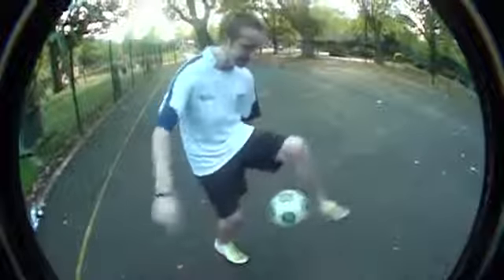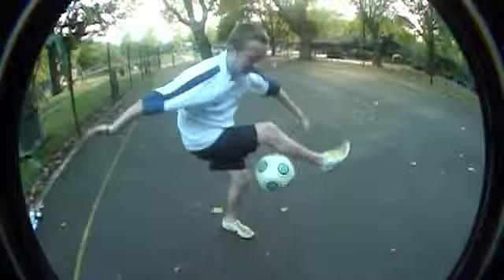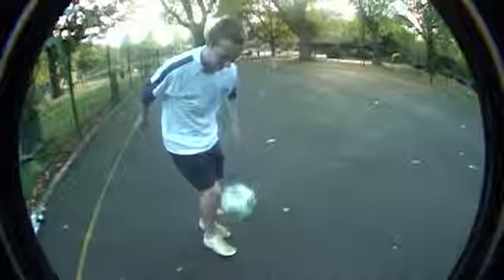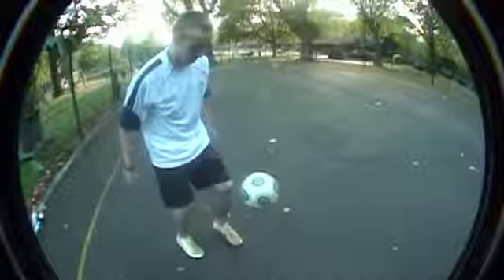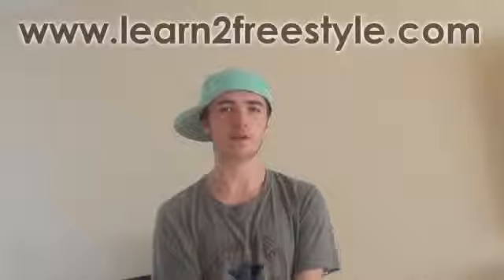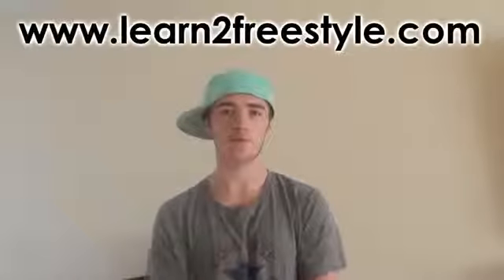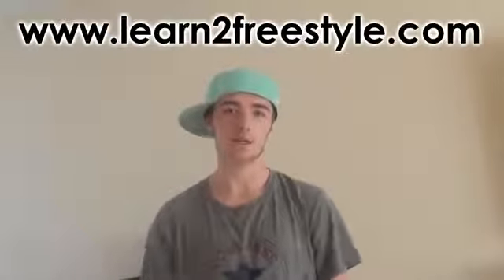MATW Tutorial How To Do Mitch Around The World